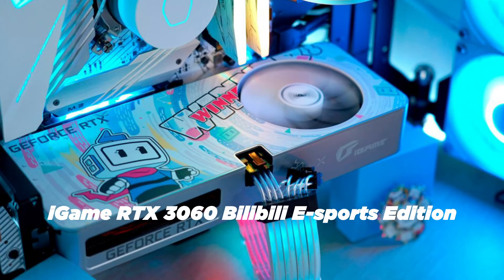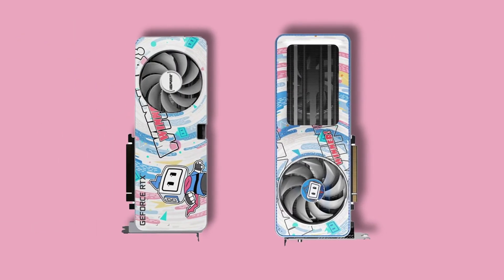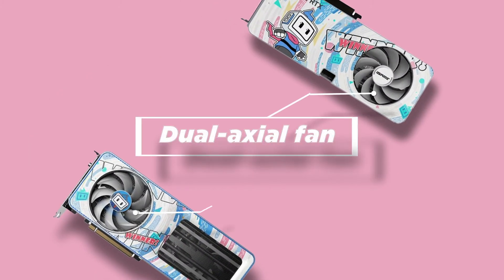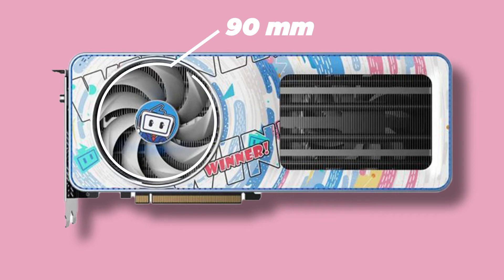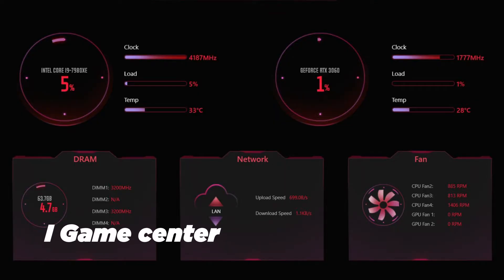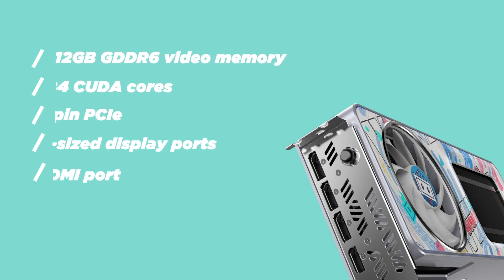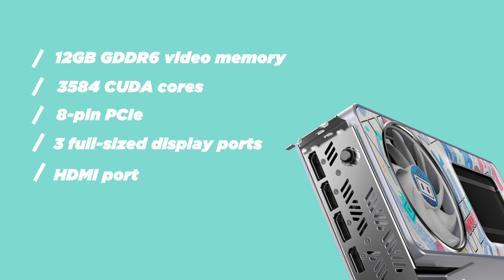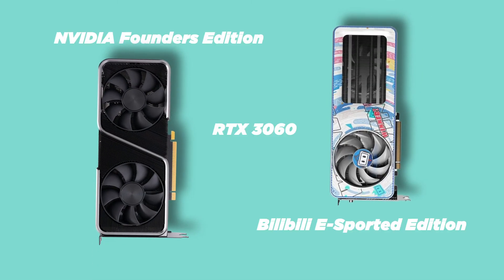Limited Edition NVIDIA 3060 Graphic card | 1/000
iGame GeForce RTX 3060 Bilibili E-Sport Edition GPU